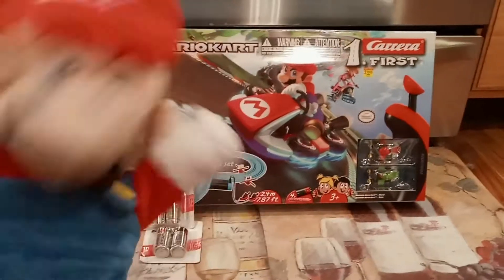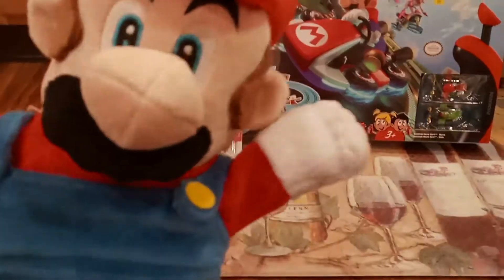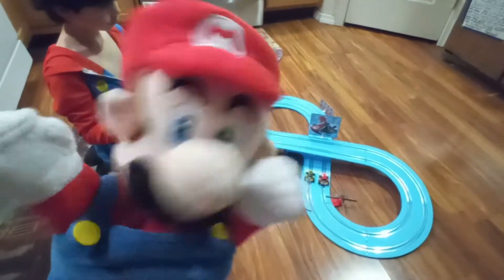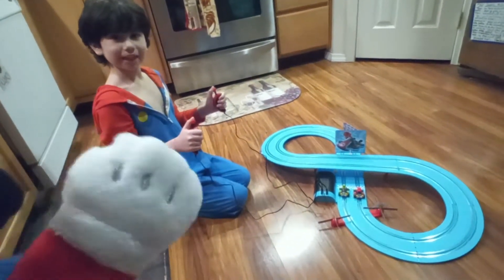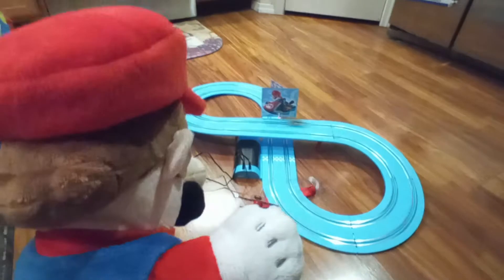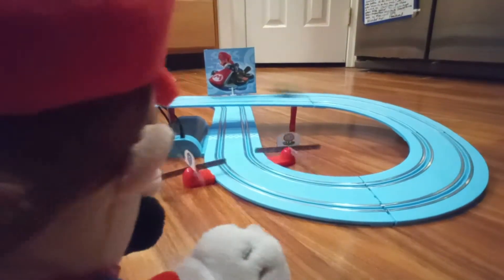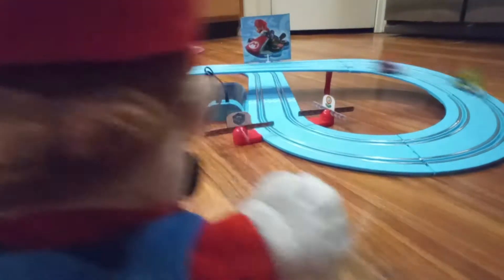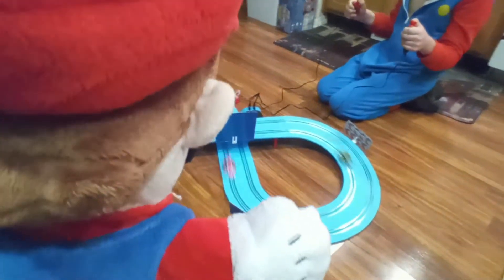Super Mario Carrera Race track 1/50th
Watch Super Mario race his pet dinosaur Yoshi around a Carrera 1/50th scale racetrack. This is a fun  kids first slot car race track for 3+ year olds.